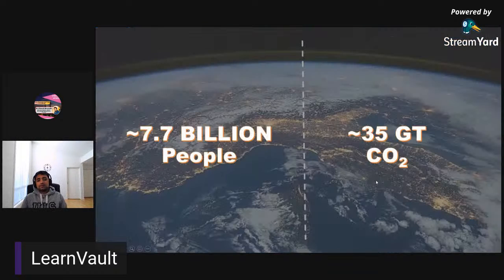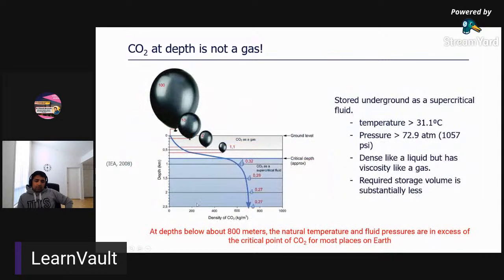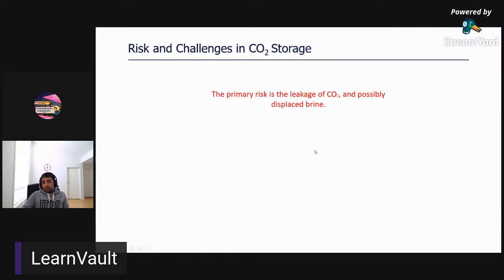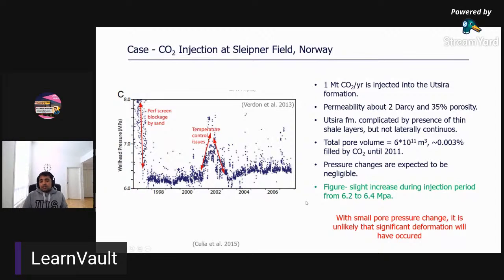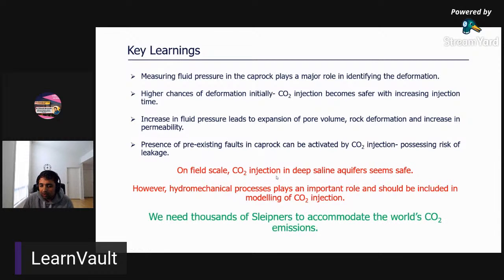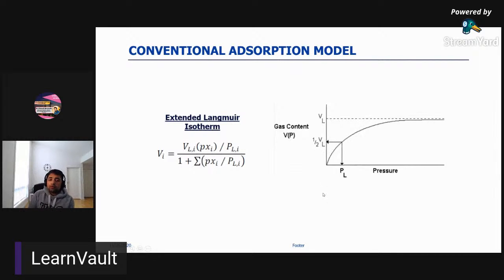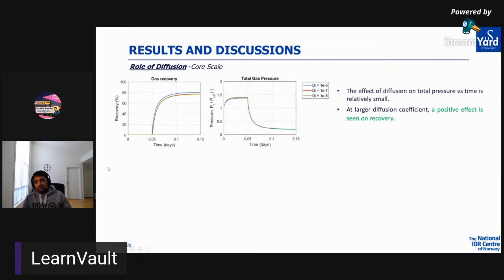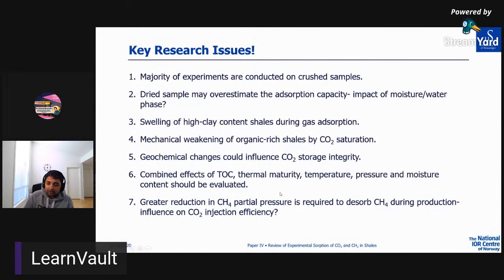𝐌𝐨𝐝𝐞𝐥𝐥𝐢𝐧𝐠 𝐨𝐟 𝐂𝐎𝟐 𝐈𝐧𝐣𝐞𝐜𝐭𝐢𝐨𝐧 𝐢𝐧 𝐓𝐢𝐠𝐡𝐭 𝐒𝐡𝐚𝐥𝐞 𝐑𝐞𝐬𝐞𝐫𝐯𝐨𝐢𝐫 𝐟𝐨𝐫 𝐄𝐧𝐡𝐚𝐧𝐜𝐞𝐝 𝐆𝐚𝐬 𝐑𝐞𝐜𝐨𝐯𝐞𝐫𝐲 𝐛𝐲 𝐌𝐫 𝐃𝐡𝐫𝐮𝐯𝐢𝐭 𝐁𝐞𝐫𝐚𝐰𝐚𝐥𝐚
𝐆𝐫𝐞𝐞𝐭𝐢𝐧𝐠𝐬 𝐟𝐫𝐨𝐦 𝐓𝐞𝐚𝐦 𝐋𝐞𝐚𝐫𝐧𝐕𝐚𝐮𝐥𝐭 !!📍
We, present you yet another event of our Webinar Series, this time with a captivating topic on the Oil & Gas industry:-
Topic: "𝐌𝐨𝐝𝐞𝐥𝐥𝐢𝐧𝐠 𝐨𝐟 𝐂𝐎𝟐 𝐈𝐧𝐣𝐞𝐜𝐭𝐢𝐨𝐧 𝐢𝐧 𝐓𝐢𝐠𝐡𝐭 𝐒𝐡𝐚𝐥𝐞 𝐑𝐞𝐬𝐞𝐫𝐯𝐨𝐢𝐫 𝐟𝐨𝐫 𝐄𝐧𝐡𝐚𝐧𝐜𝐞𝐝 𝐆𝐚𝐬 𝐑𝐞𝐜𝐨𝐯𝐞𝐫𝐲" 𝐛𝐲 𝐌𝐫. 𝐃𝐡𝐫𝐮𝐯𝐢𝐭 𝐁𝐞𝐫𝐚𝐰𝐚𝐥𝐚!

•𝔸𝕓𝕠𝕦𝕥 𝕆𝕦𝕣 𝔾𝕦𝕖𝕤𝕥 𝕊𝕡𝕖𝕒𝕜𝕖𝕣:
Reservoir Engineer, Equinor
R&D Engineer, European Mud Company.

This will be a hour powerful knowledge session with a mind boggling free entry for everyone.📍

Each and Every participant will be felicitated with a 𝗖𝗲𝗿𝘁𝗶𝗳𝗶𝗰𝗮𝘁𝗲📜 𝗼𝗳 𝗣𝗮𝗿𝘁𝗶𝗰𝗶𝗽𝗮𝘁𝗶𝗼𝗻 under LearnVault + Chief Guest Signature, with Unique Certificate ID.

●Date: November 26th, 2020
●Time: 4 PM IST
●Duration: 1 hour session
●Platform: YouTube

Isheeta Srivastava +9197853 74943